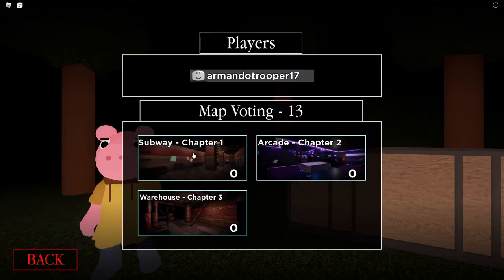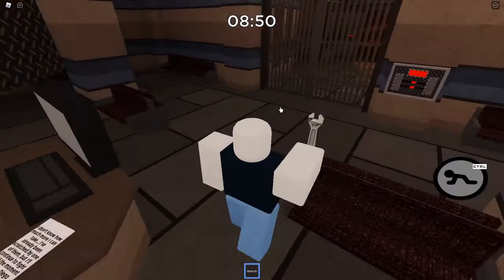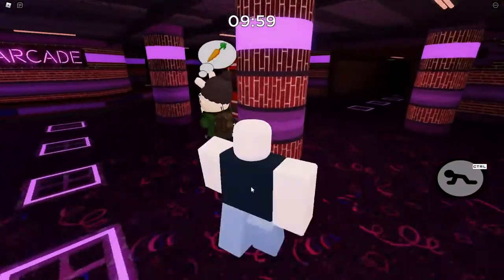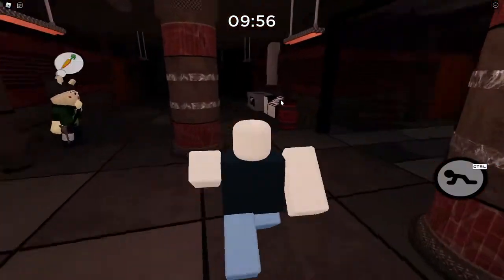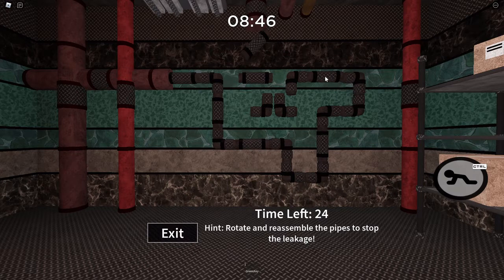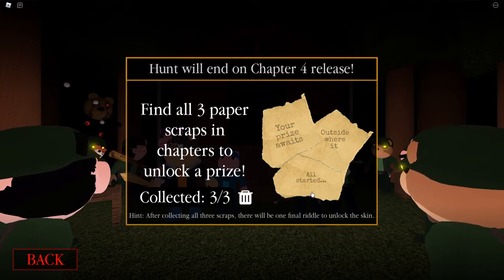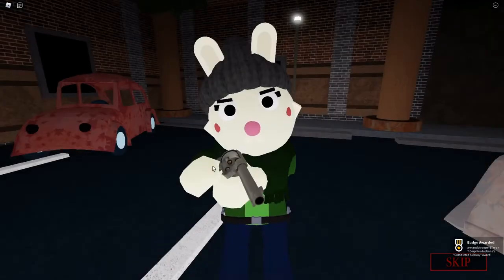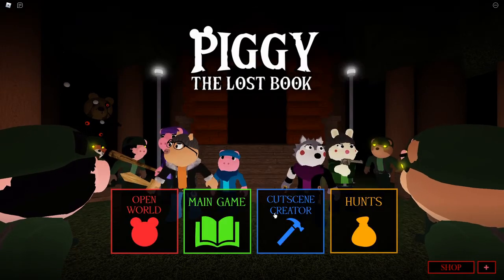(LIMITED) PIGGY The Lost Books Hunt Tutorial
1. Go to Chapter 1 find the printer and print a paper then bring the paper to the computer it should give 1/3 Paper
2. Go to Chapter 2 click on the claw machine and grab the black key then click on an arcade machine and complete a game to get 2/3 Paper
3. Finally go to Chapter 3 and unlock the green door for a puzzle to complete and you have a time limit to finish once you did you get 3/3 paper
4. Once you get all 3 Papers you have to complete Chapter 1 then you check shop in Skins / extra and you have the skin

(Optional)
If you liked this video and want to see more hit the 👍 Button